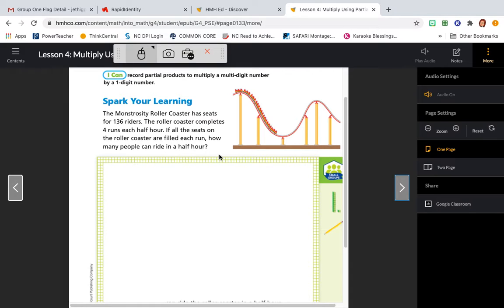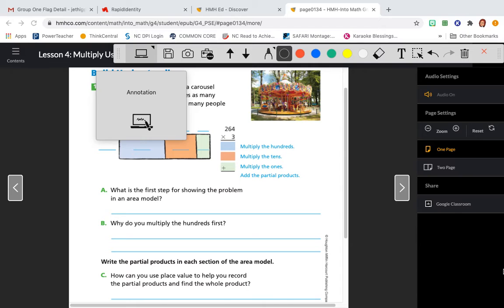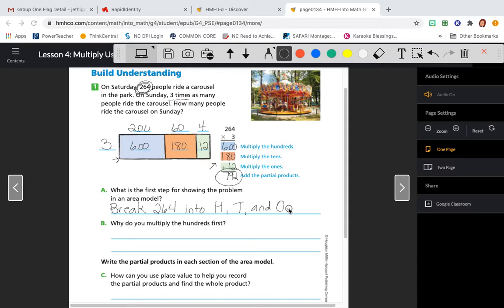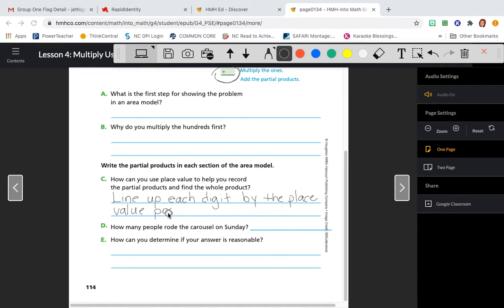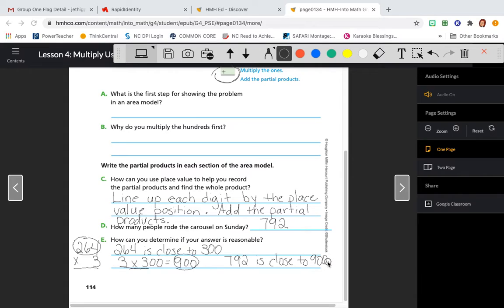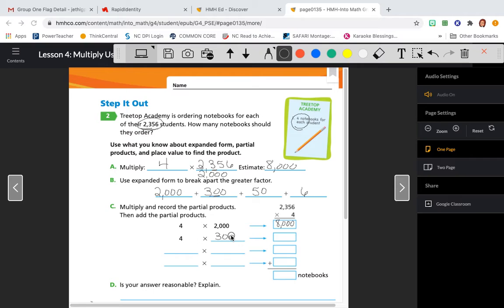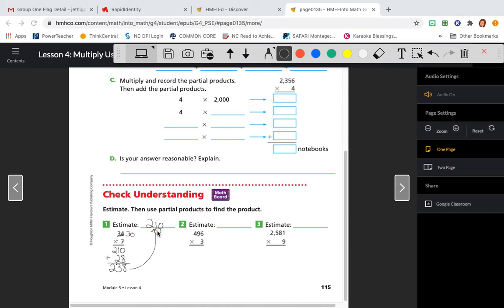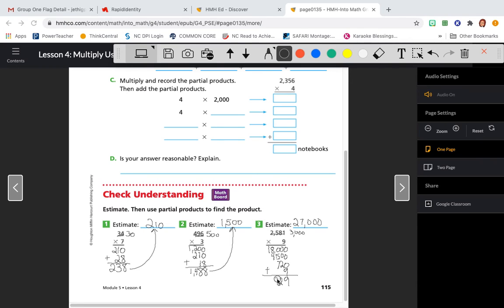Mod 5 Lesson 4 pgs 113 115